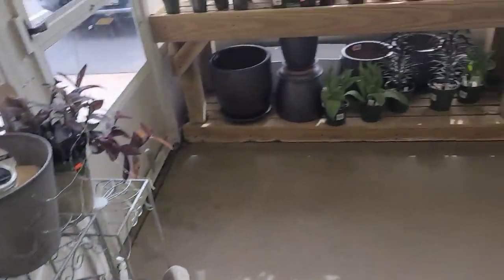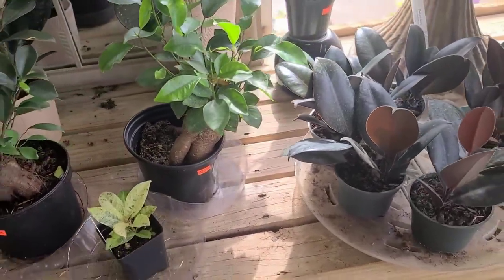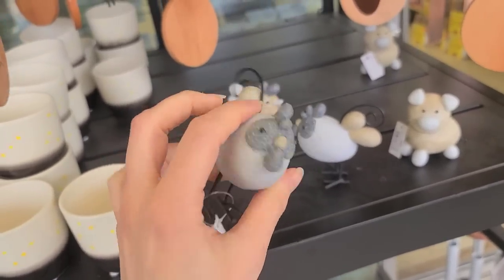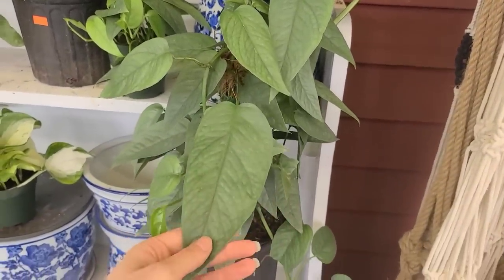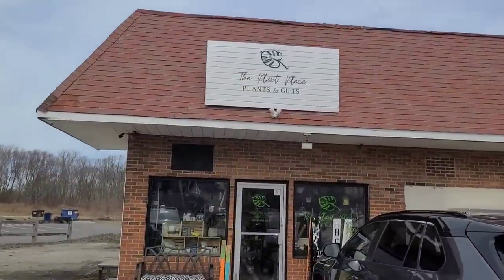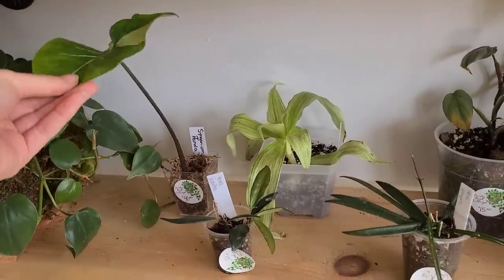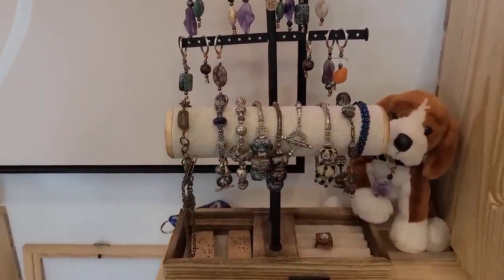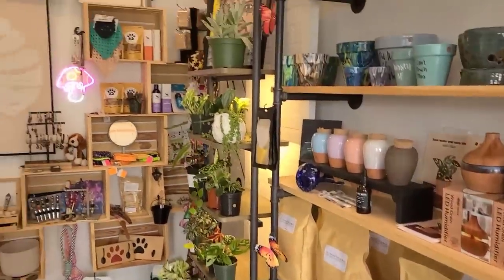Plant Shopping Day!! ☺ so many cute plants & things at Paul's and Sandy's + The Plant Place 🌿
MY SHOP IS NOW OPEN!!

Become an official member:
YouTube.com/jaclynnsjungle/join

2. SHOP
Treleaf Trellises and Plant Stakes 🌱

3. DONATE to help me continue to make content for you, anything is appreciated 💕🙏🏼

Levoit Humidifier (bedroom)
KELOPA Humidifier (greenhouse)

Grow Lights:
Sansi bulb
Sansi gooseneck
Sansi dimmable grow light -
Haus Bright
Mars Hydro